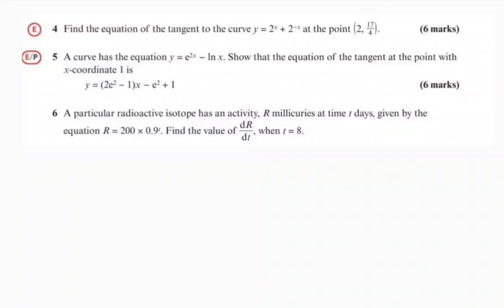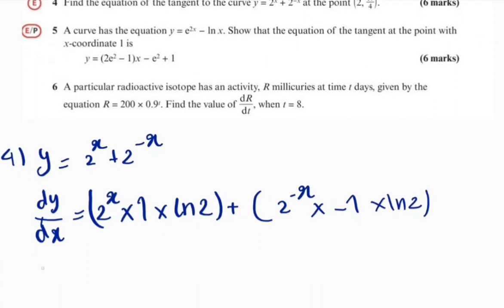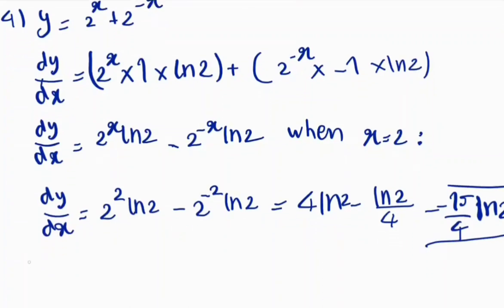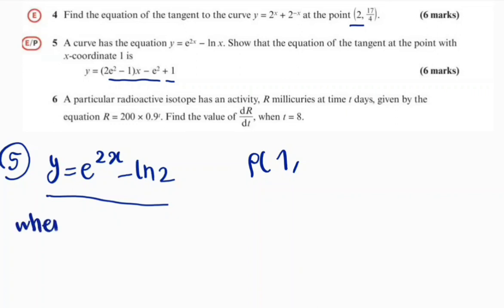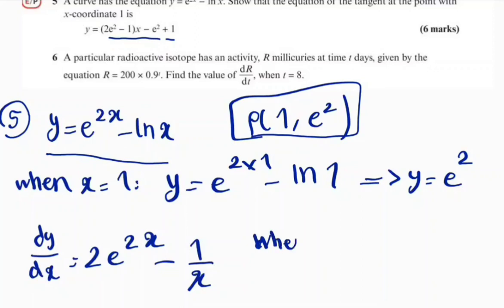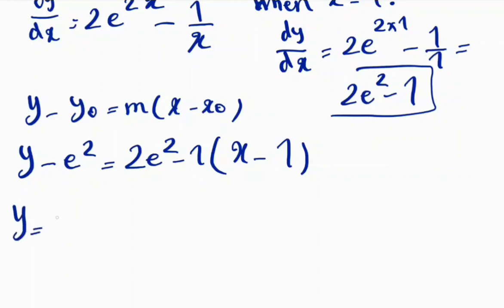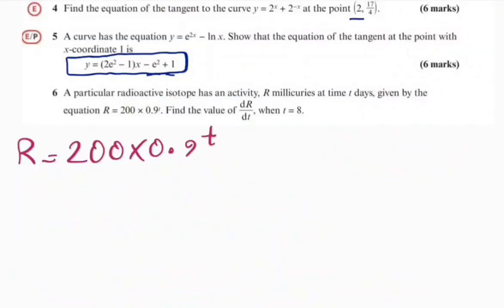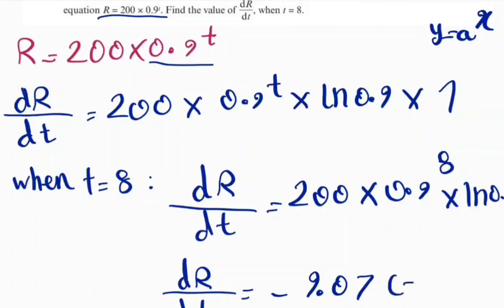Differentiation-Exercise 9B(Questions 4-6) A-level maths pure 2